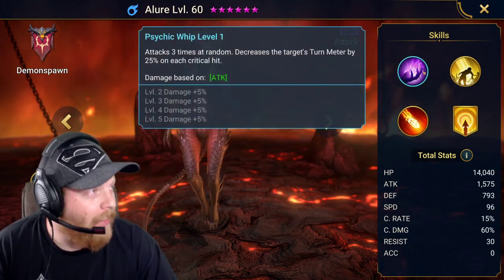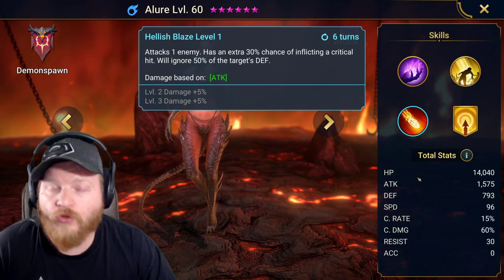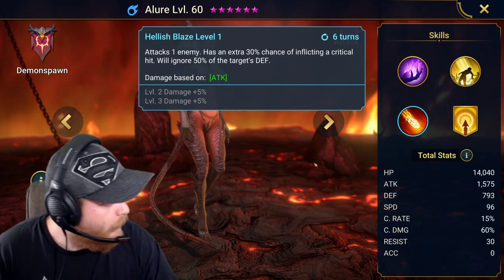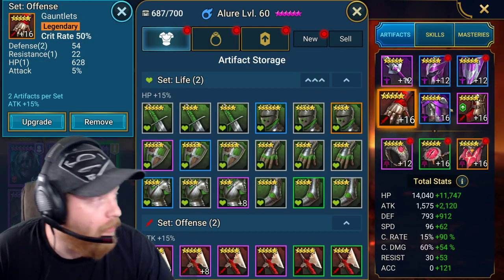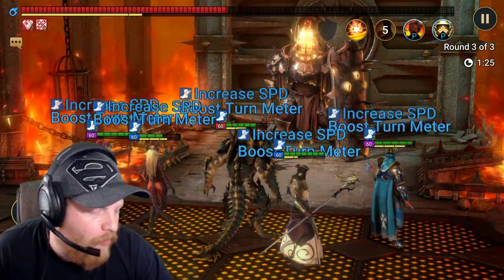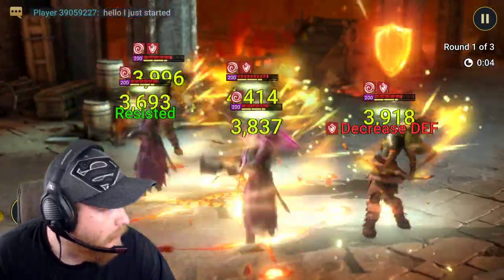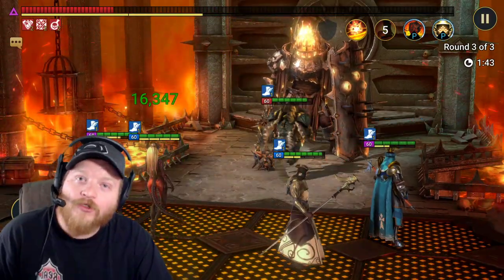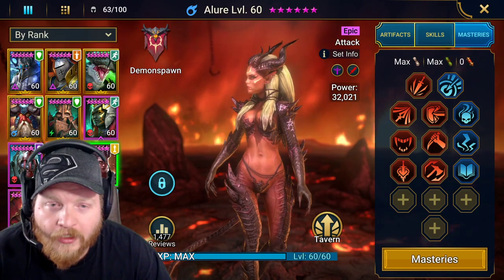Alure Guide | Fire Knight Showcase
Be sure to check back for daily videos and double uploads on the weekend!